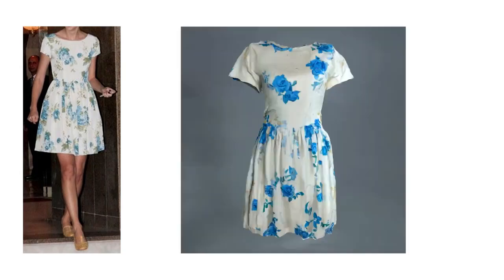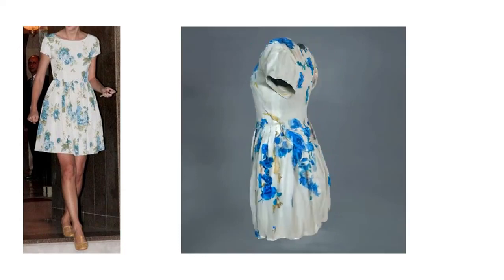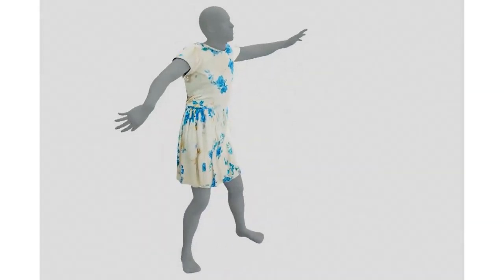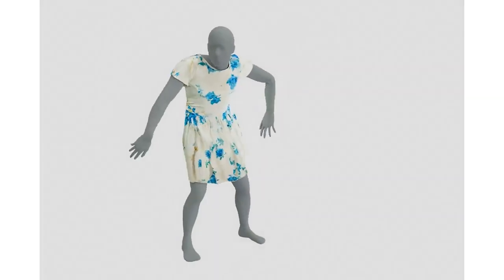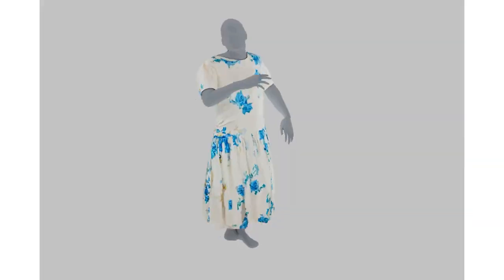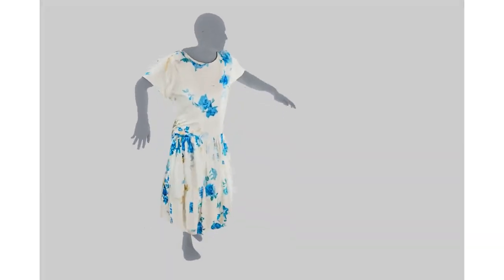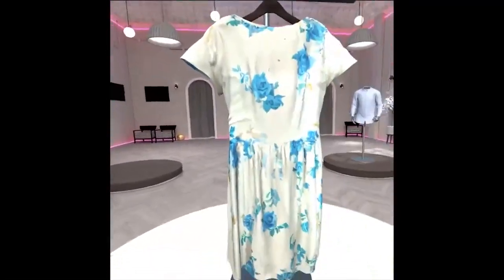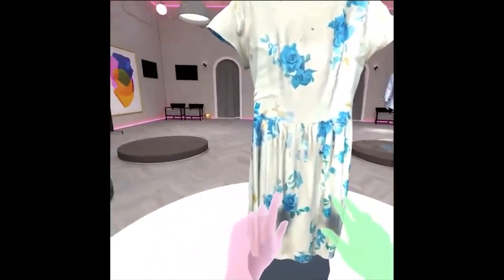Meta Reality Labs Garment3DGen transforms single 2D images into detailed, textured 3D garments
A way to make clothes in pictures and 3D models look real and fit digital people.

This is the future of ecommerce.